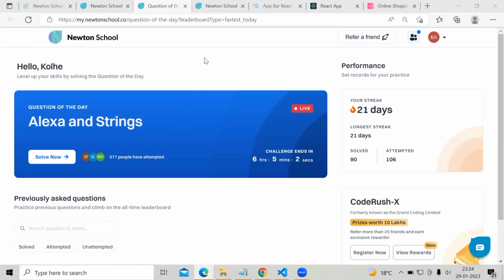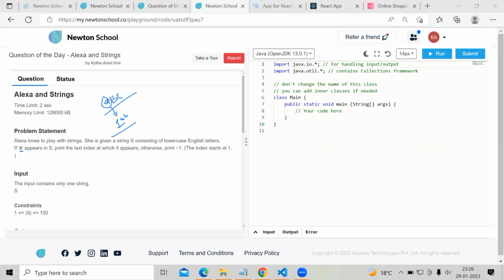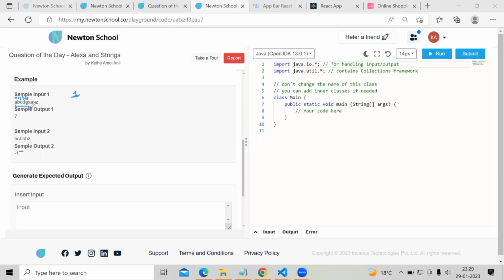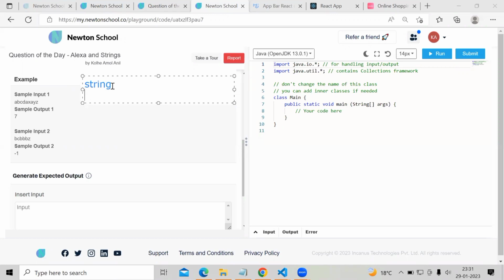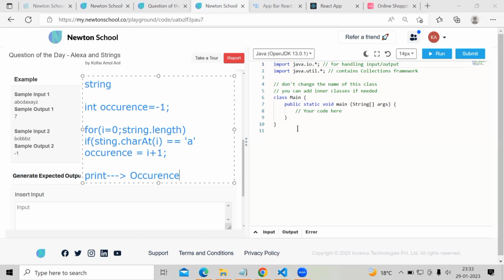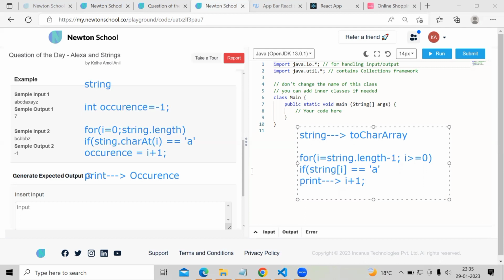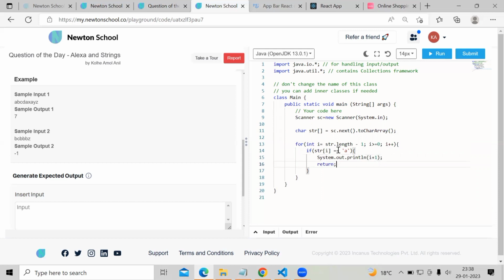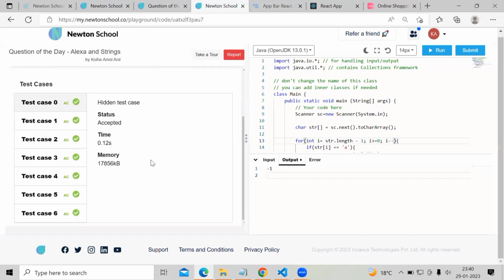Alexa and Strings - Question of the day | Newton School - 29/01/2023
Alexa and Strings
Time Limit: 2 sec
Memory Limit: 128000 kB
Problem Statement
Alexa loves to play with strings. She is given a string S consisting of lowercase English letters.
If 'a' appears in S, print the last index at which it appears; otherwise, print −1. (The index starts at 1. )

Input
The input contains only one string.
S

Alexa and Strings
Alexa and Strings question of the day
question of the day - Alexa and Strings